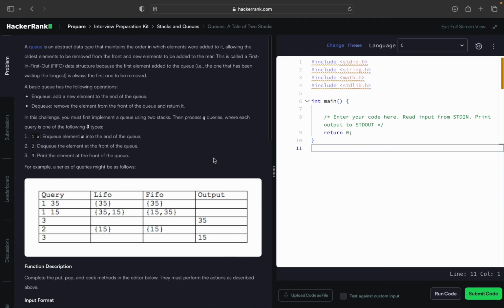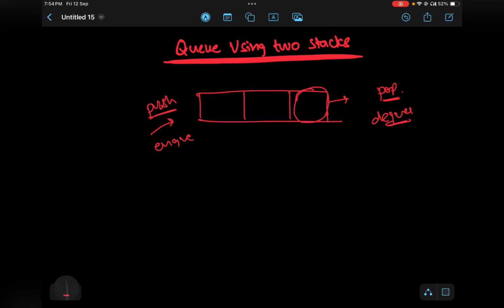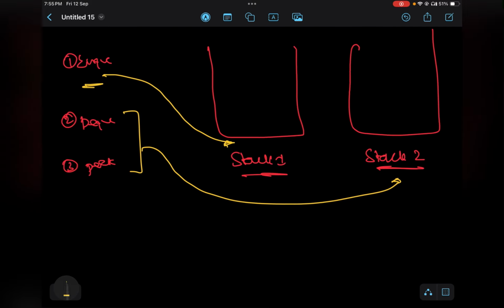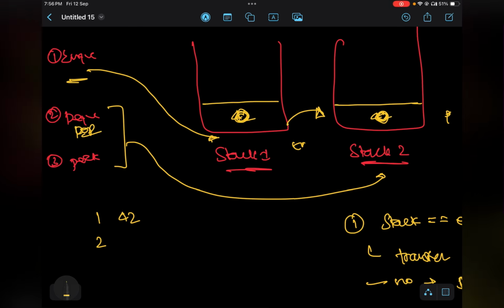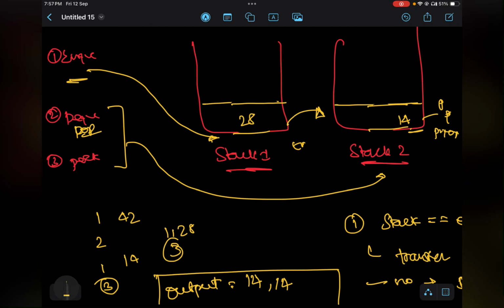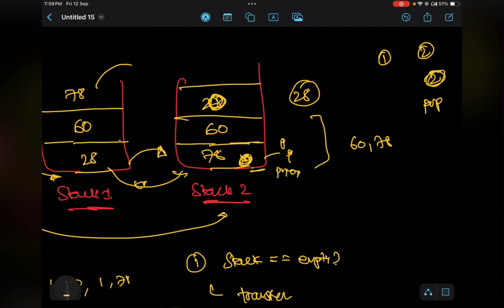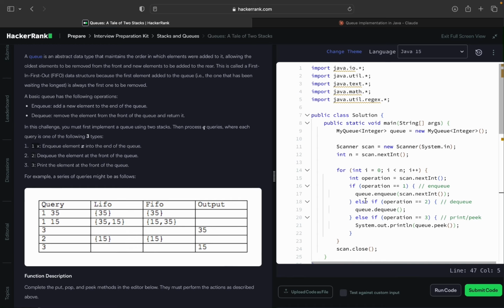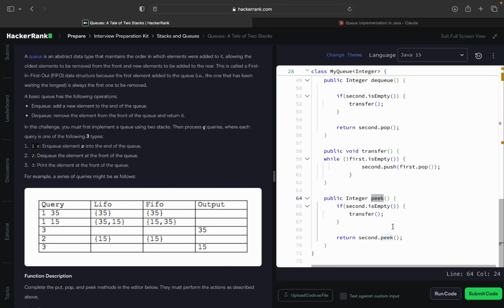Queue using two stacks, Queues: A Tale of two stacks hackerrank solution